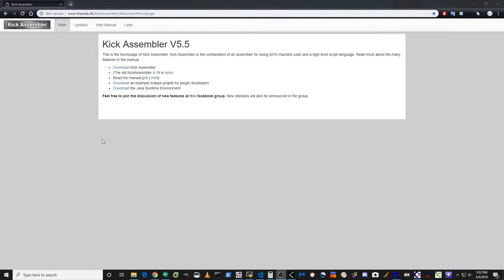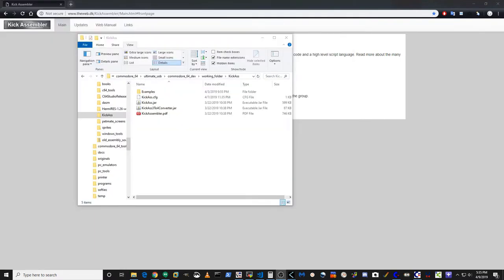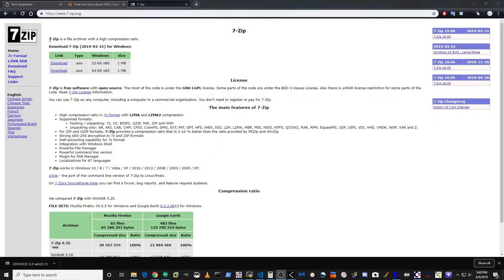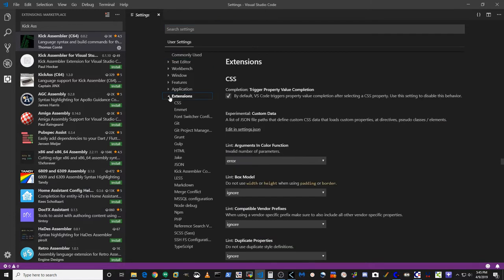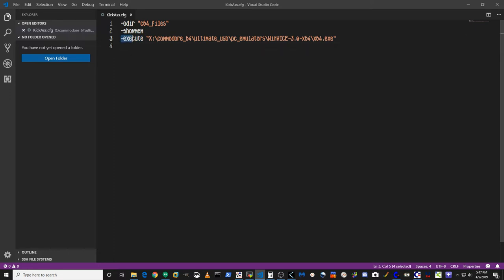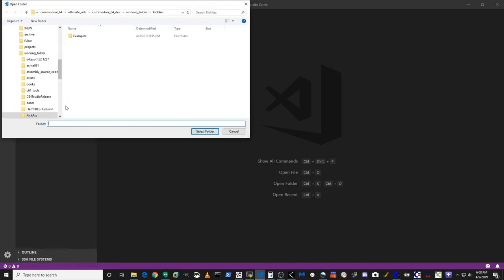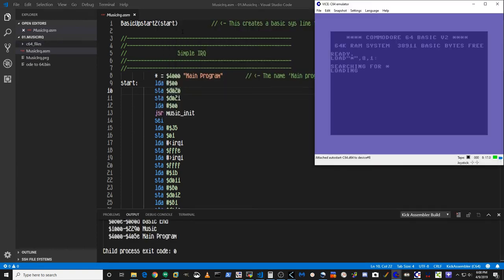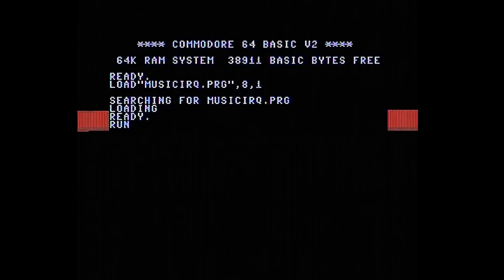Commodore 64 Programming Part 1: KickAssembler on Windows 10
How to set up Kick Assembler v5.5 on Windows 10.
Kick Assembler allows you to compile assembly language programs for the Commodore 64.

Update: Recommend that you use for the plugin instead of the one mentioned in the video.

Suggestions for topics for future videos in the comments are welcome, as are any criticism or helpful additions to the information being provided.

For the file transfer to the Ultimate II+, I used MobaXTerm